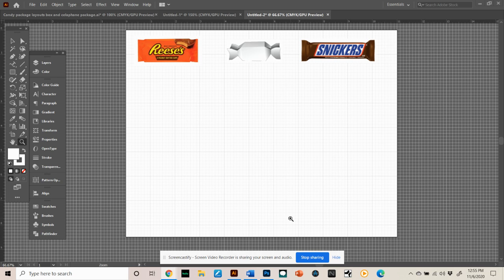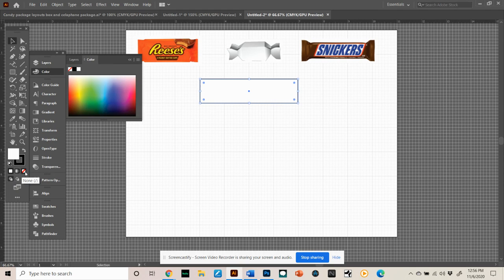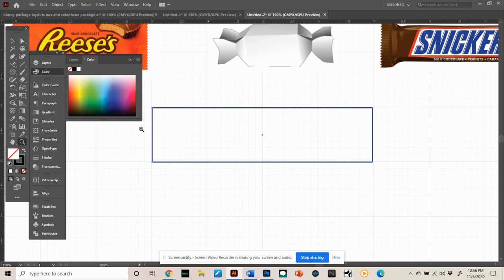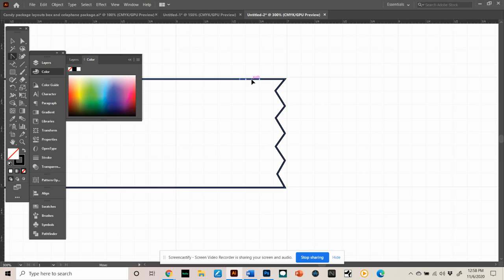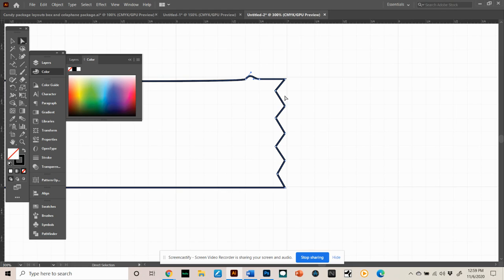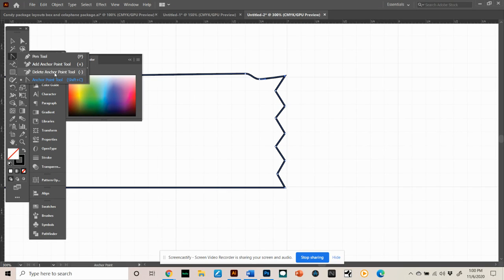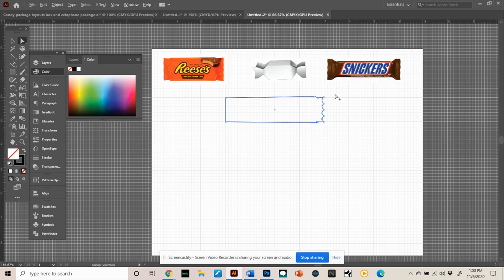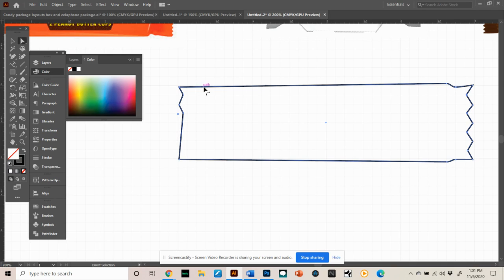Untitled: Nov 6, 2020 1:02 PM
Candy bar package design